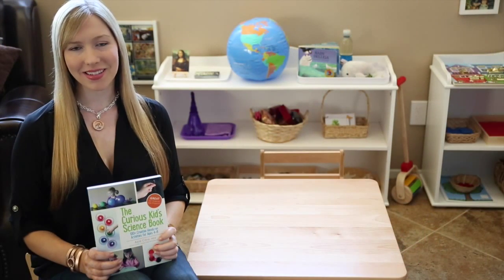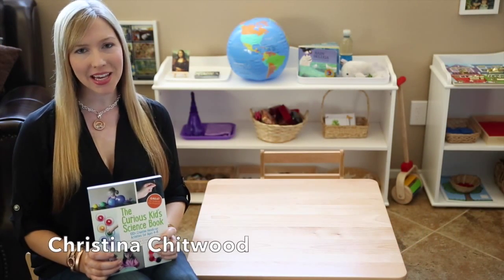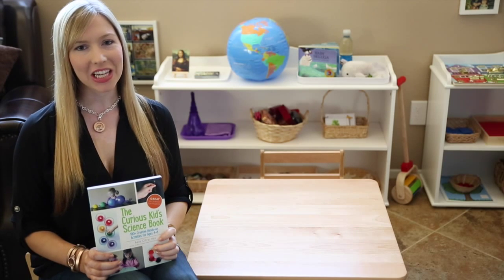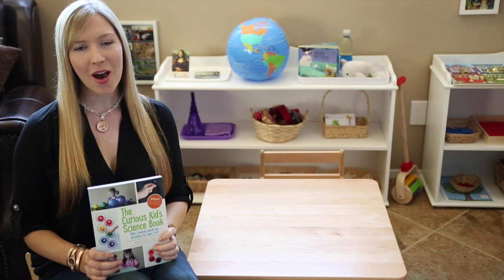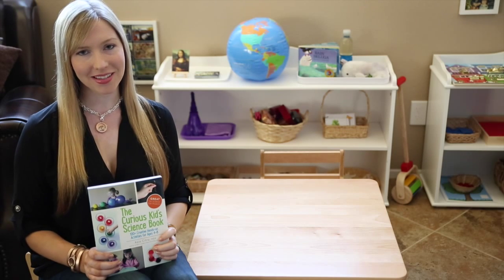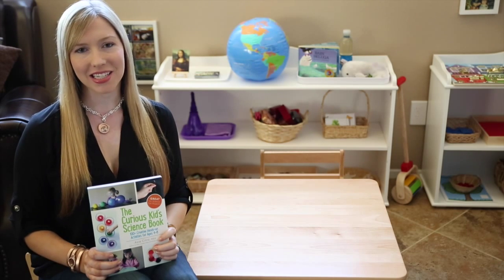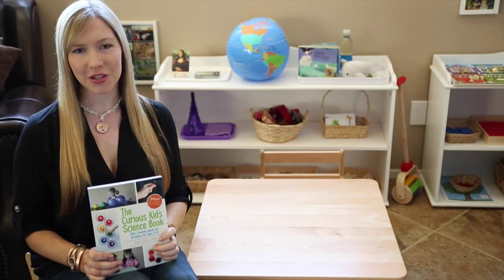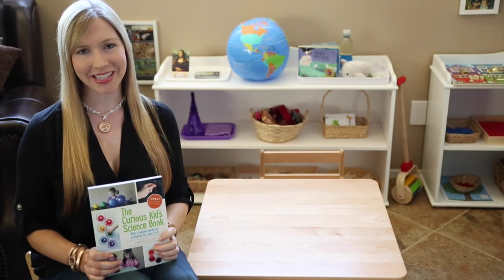Dinosaur Ice Melt Science Experiment for Toddlers and Preschoolers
Dinosaur Ice Melt Science Experiment for Toddlers and Preschoolers - Living Montessori Now.

The Curious Kid's Science Book

Safari Ltd. Good Luck Mini Dino Fun Pack